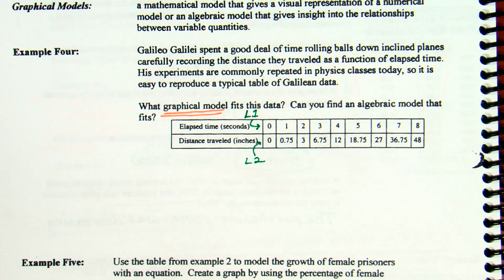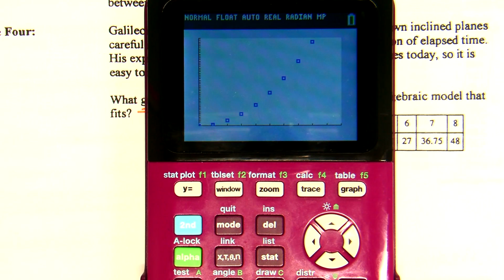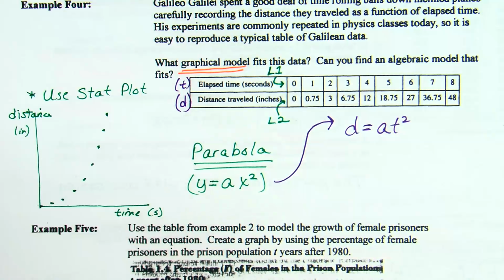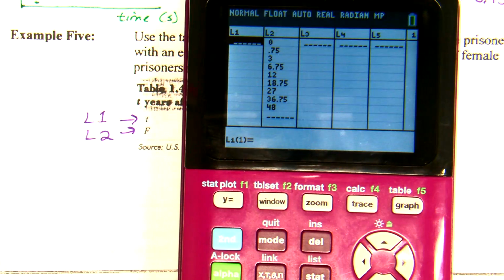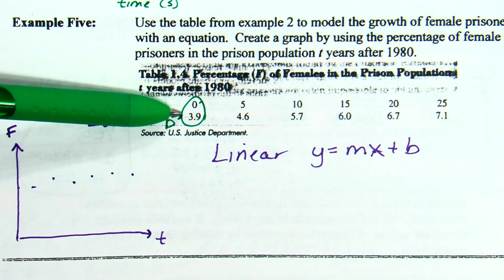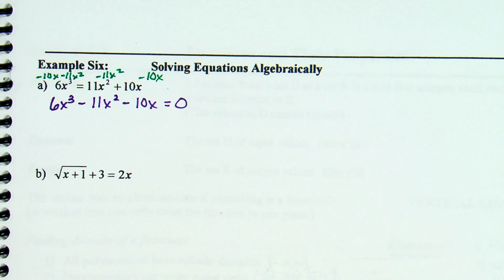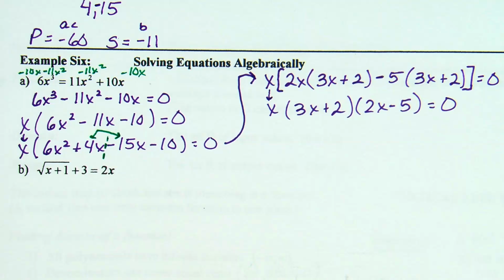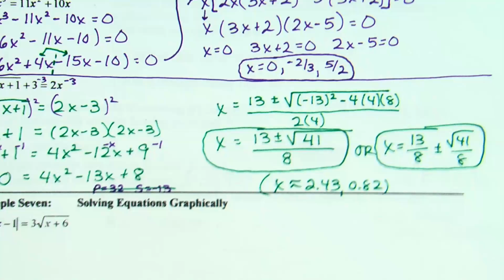Lesson 1 1 Day 2